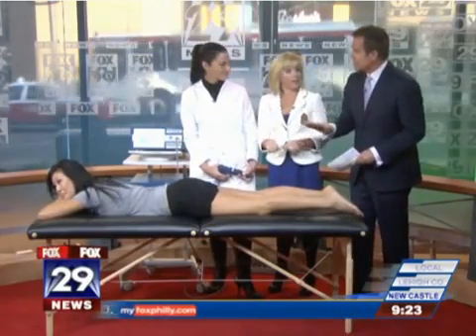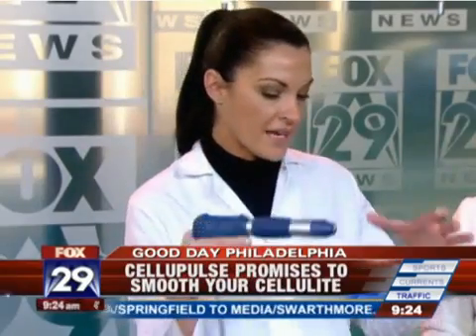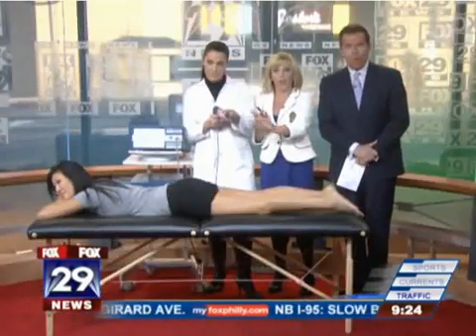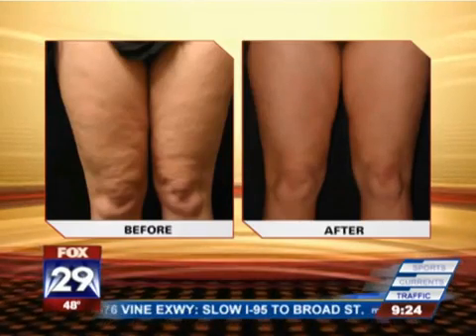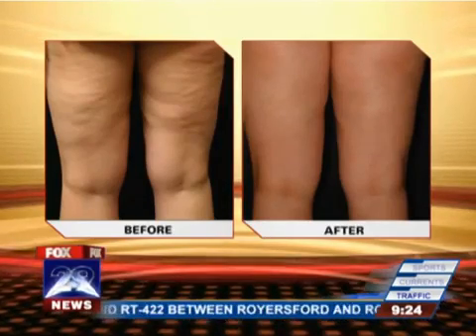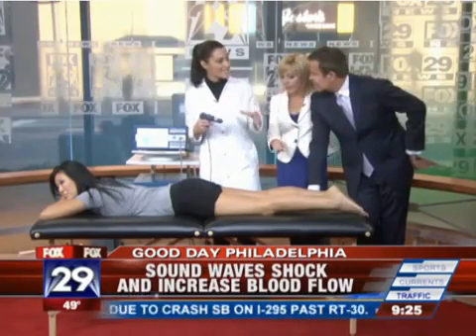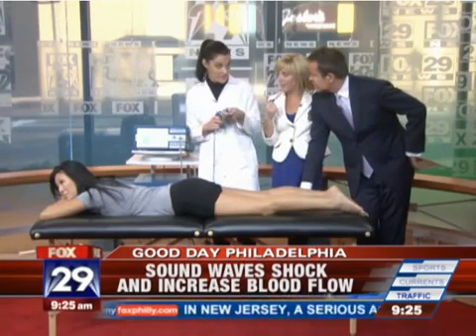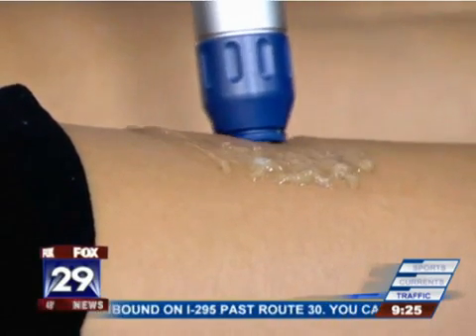Onde D'Urto per la cellulite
- Le onde d'urto della Storz Medical agiscono in maniera mirata sugli inestetismi della cellulite e delle adiposità localizzata di notevole entità. In particolar modo é efficace nella
Riduzione degli inestetismi della cellulite (I, II e III stadio)
• Aumento dell'elasticità dei tessuti
• Rassodamento dei tessuti
• Miglioramento della grana della pelle
• Riduzione aspetto pelle a buccia d'arancia
• Miglioramento di smagliature di recente formazione
• Aumento capillarità e vascolarizzazione
Il trattamento con le onde acustiche può essere praticato a qualunque età. La pelle riacquista l'elasticità e la tensione naturali. L'applicazione influenza positivamente la forma e le dimensioni dell'area trattata.
Aree corporee trattate
- glutei
- parte superiore delle braccia
- cosce
- addome
Le misurazioni effettuate nel corso dei trattamenti ad onde acustiche confermano un notevole miglioramento dell'elasticità cutanea. I parametri relativi alle proprietà meccaniche della pelle, alla struttura cutanea ed al grado di soddisfazione delle pazienti sono molto promettenti per quanto riguarda l'efficacia a lungo termine (+6 mesi) dall'applicazione.I risultati degli studi condotti confermano la straordinaria efficacia delle onde acustiche nel rimodellamento del corpo.
Riduzione della circonferenza: nel 72% delle pazienti trattate
Effetto di rimodellamento delle cosce: riduzione della circonferenza di 2,5--7 cm
Gambe più toniche: nell'84% delle pazienti trattate
Superficie della pelle più liscia: nel 95% delle pazienti trattate

Siamo in:
Via Eurialo 2a/d  - Roma -